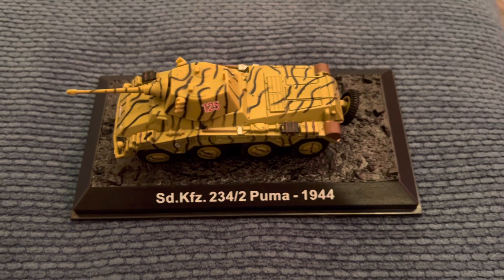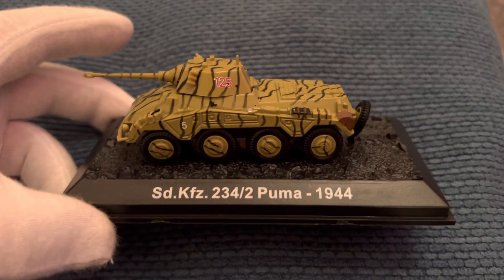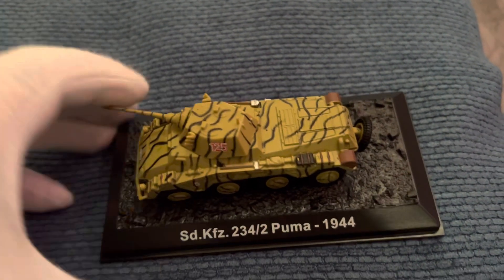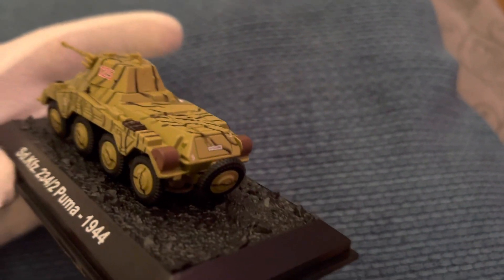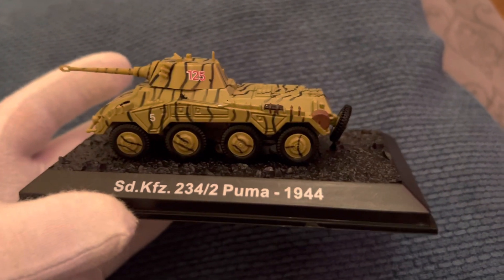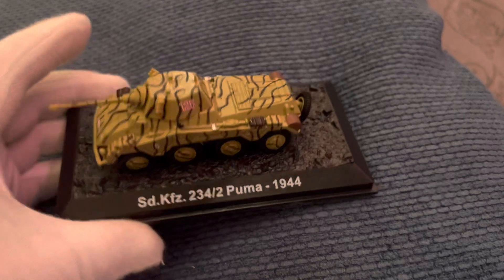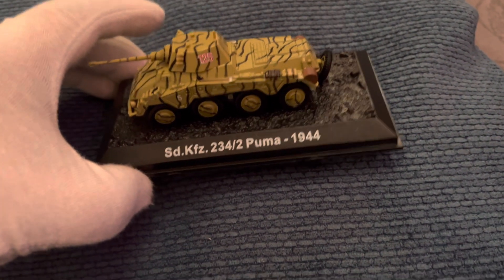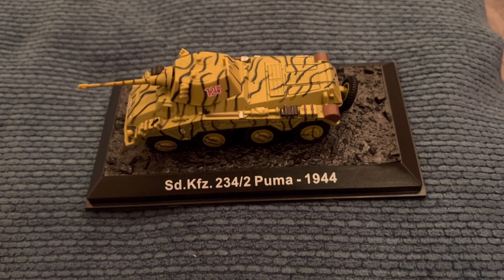SD.KFZ.234/2PUMA-1944 1/72nd SCALE MODEL ELITE ARMOURED VEHICLE please read description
German Reich (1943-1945)Heavy Armored Car – 478 Built
Design of the Sd.Kfz.234
This new armored car was seen as a successor to the eight-wheeled (8×8) Panzerspähwagen Sd.Kfz.231. Among other priorities, better protection and heavier armament were viewed as crucial for the new armored car. But this model also had to comply to a specification from 1940, which requested a tropicalized armored car. Tatra was placed in charge of the overall design, while Büssing developed the body, and Daimler-Benz and Schichau devised a new turret. Three engines were tested, the third being tropicalized in the spring of 1942. However, in June 1942, priorities changed and the final production machines had a more conventional air-cooled engine, capable of handling a wide range of temperatures (extreme heat and cold), better suited to the Russian front.The production vehicle was heavier and bulkier than the Sd.Kfz.231, with mudguards that went along the side from end to end, with four storage compartments located inside. Because of the lack of resources necessary to build the specified new turret, housing a 50 mm (1.97 in) gun, the first series was equipped with the Sd.Kfz.222 Hängelafette 38 barbette instead. The engine was a Tatra air-cooled V12 diesel, with a net power of 220 hp@2,250 rpm, and a power-to-weight ratio of 21 hp/ton.
Hello dear reader! This article is in need of some care and attention and may contain errors or inaccuracies. If you spot anything out of place, please let us know!
The transmission was by claw, with 6 forward and 6 reverse gears. Fuel capacity was 240 liters, with a consumption of 40 liters/100 km. The radio was a FuG Spr Ger “A”2 set with a FuG 122 aerial. On the second version, famously known as the Puma, the main gun was a 50 mm (1.97 in) KwK 39/1 L/60. The turret had a manual traverse due to its small size, and -10° to +20° depression/elevation. Smoke dischargers were often mounted on top. On trials, the Puma was found capable of fording 3 feet 11 in (1.2 m) deep, crossing a trench 4 ft 5 in (1.35 m) wide and climb inga vertical obstacle of 1 feet and 7.75 inches, or 0.5 m.
Production & variants
All variants were built by Büssing-NAG between June 1942 and March 1945. The Puma turret was originally planned to be used on the Leopard, the intended replacement for the Panzer II light tank, but this project was cancelled, and the turret was “recycled” for the Puma.
The Sd.Kfz.234/1 (Gerät 95)
The first version received an open-top turret fitted with a 2 cm (0.79 in) KwK 30 L/55 autocannon and coaxial MG 34 in a simplified Hängelafette 38 turret. Around 200 were produced from June 1942 to January 1944
The Sd.Kfz.234/2 Puma (Gerät 96)
The standard turret version. It was the best known but not the most produced, with only 101 being released between September 1943 and September 1944.
The Sd.Kfz.234/3 (Gerät 94)
The support version. It was an open-top SPG (nicknamed “Stummel”) equipped with the 7.5 cm (2.95 in) K51 L/24 standard howitzer. 88 built between June and December 1944.
The Sd.Kfz.234/4 (Gerät 96)
The “Pak-Wagen” or tank hunter variant, open-topped with a 7.5 cm (2.95 in) PaK 40 L/46. 89 were apparently built between December 1944 and March 1945.
Operational history
Just like the Sd.Kfz.231, the 234 and variants were used in the same composite reconnaissance units. 19 were issued to each Panzerspähwagen company of the Panzer Aufklärung battalions, and with time, all four variants were used in each of them, to provide either artillery, AA and AT support. The Pumas were mostly given to veteran crews and equipped four 25-strong units which equipped each a Panzerdivision operating in Russia. The Sd.Kfz.234/3 was used in 6-strong platoon in support of the Sd.Kfz.234/1 units, just like the Sd.Kfz.234/4 later. These units also participated in the battle of Normandy with good results, and the whole German campaign, but used more as fast tank hunters. By that time, on Hitler’s orders, the whole production was shifted towards the Sd.Kfz.234/4. They were well ahead of their time and the Allies captured and studied them with great interest, as early precursors of the wheeled tanks we know today.